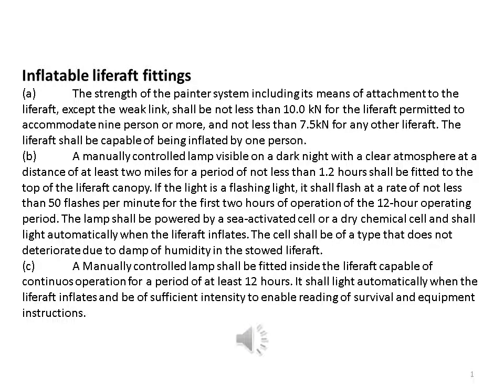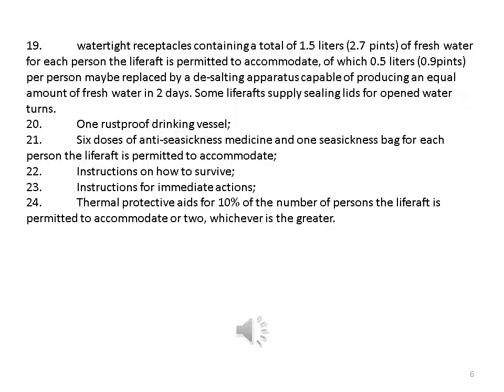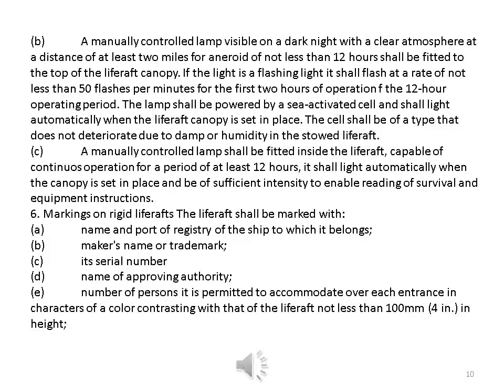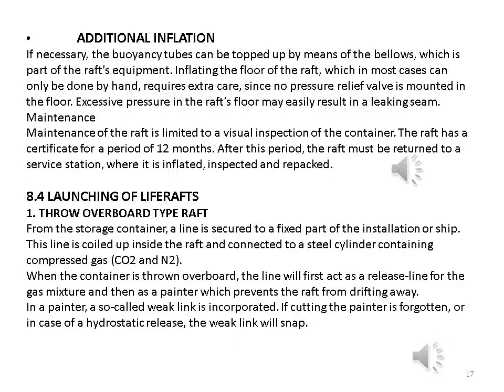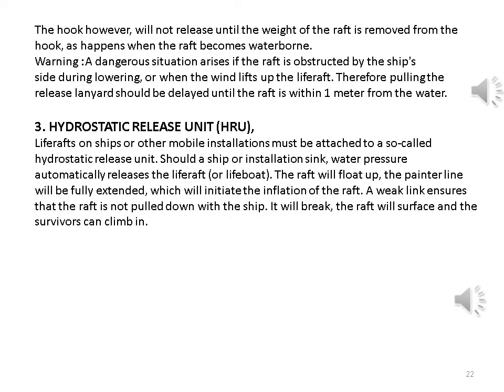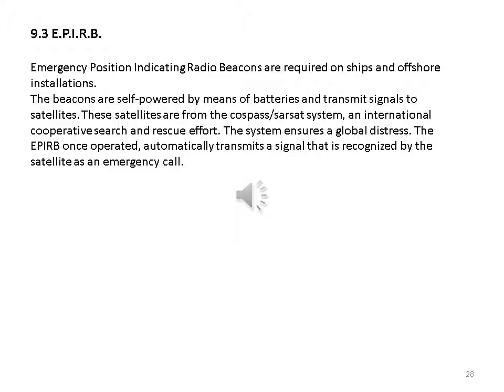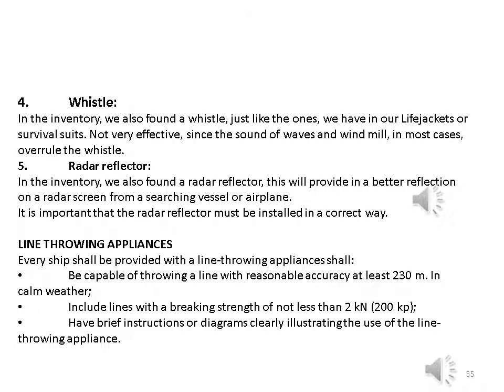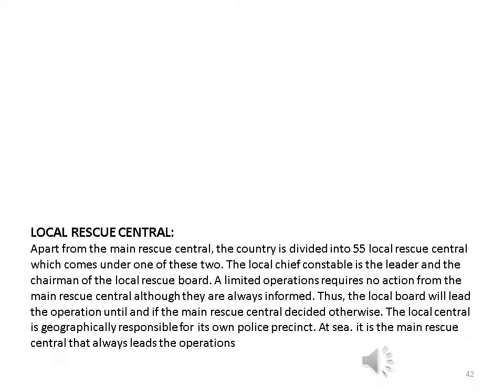STCW Course Survival Craft Rescue Boat 4 PSCRB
Visual Communication Helps at Work
Its easier to process a visual than to read the sentence